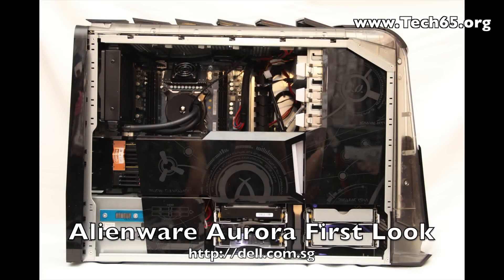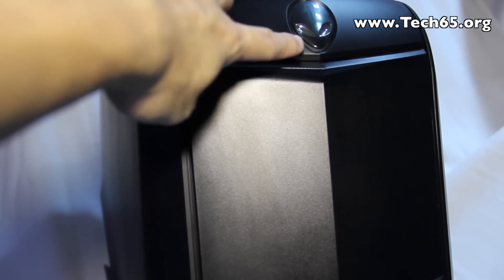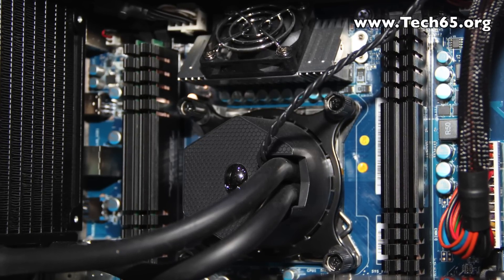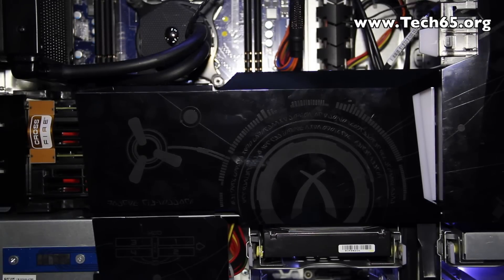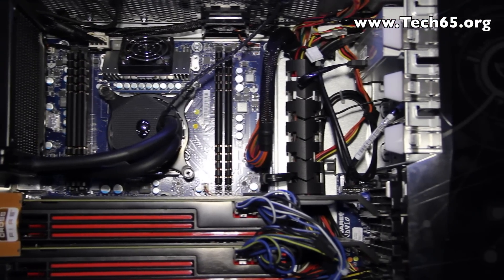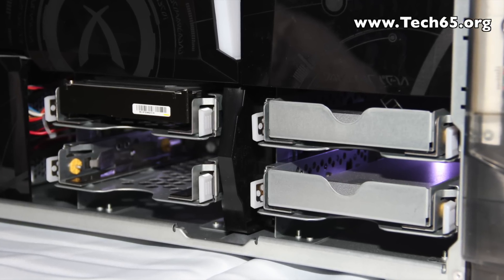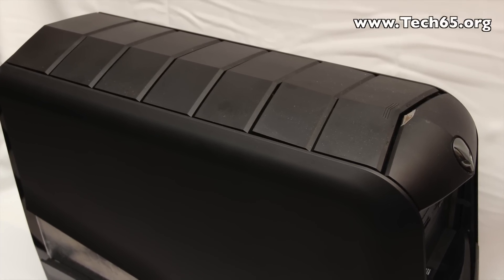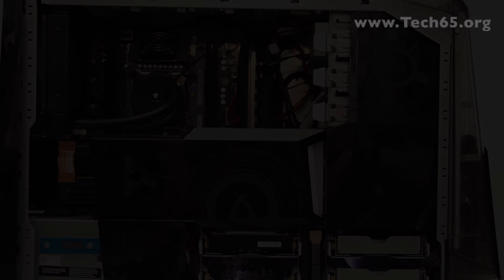Alienware Aurora First Look